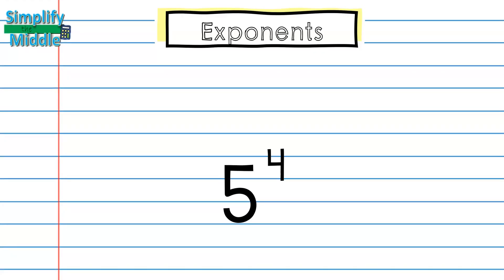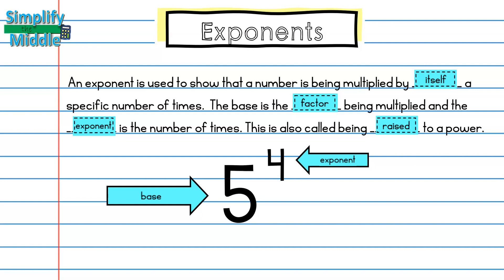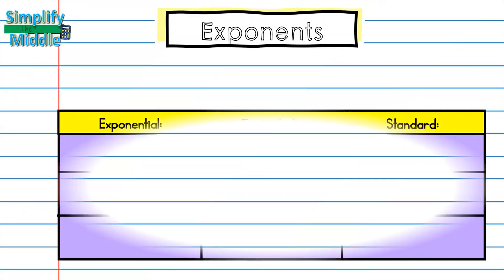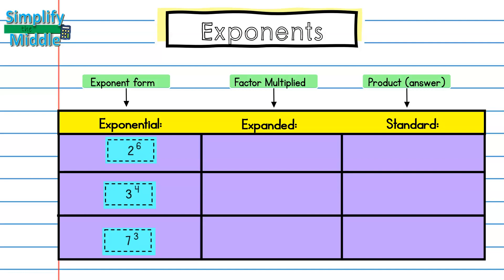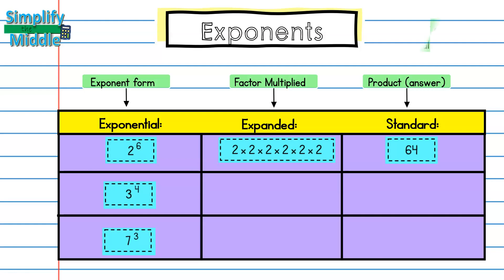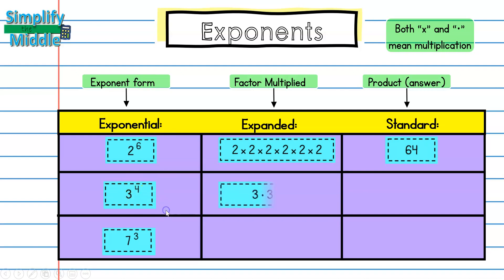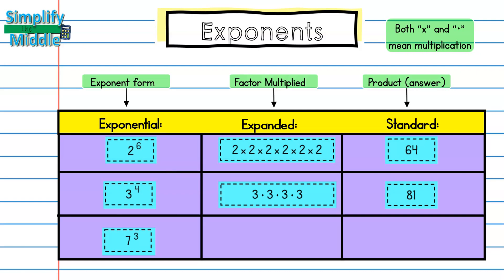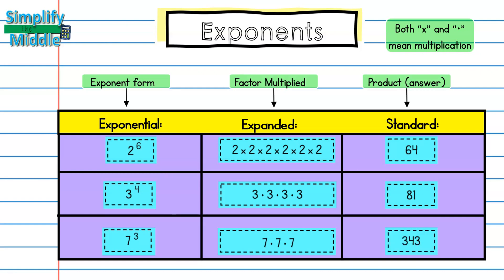Exponents Introduction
This lesson covers introduction to exponents: exponential, expanded, and standard as well as definitions for base and exponent.